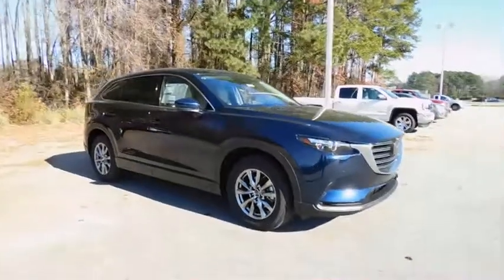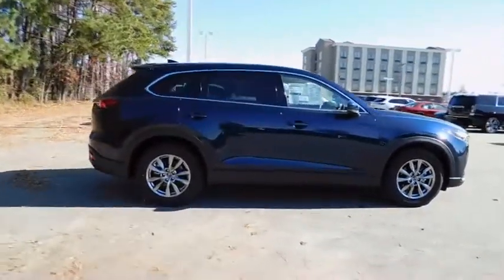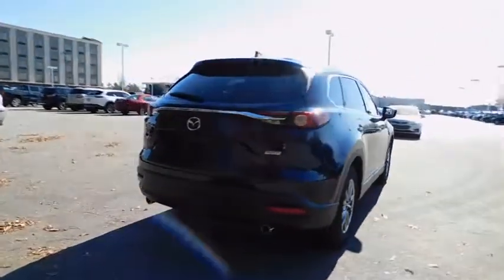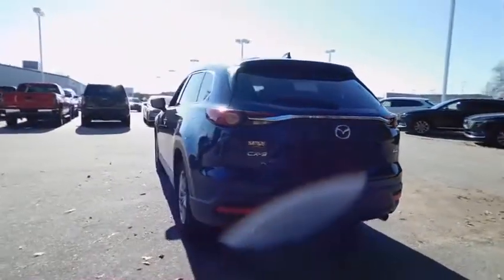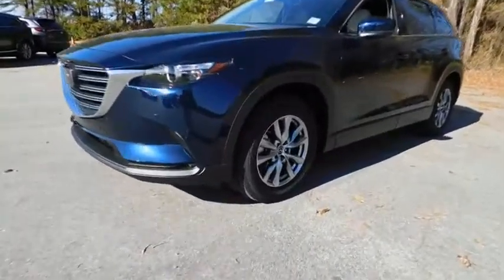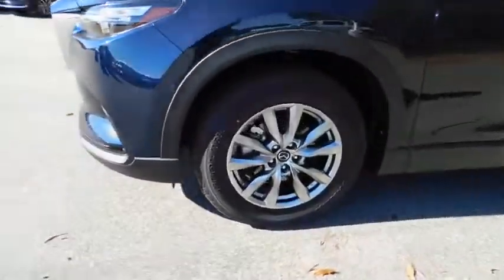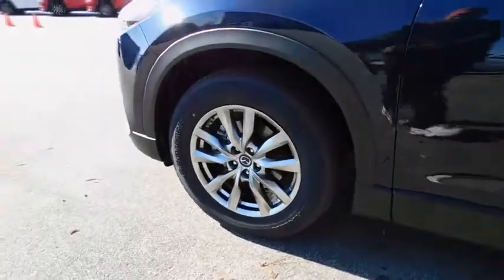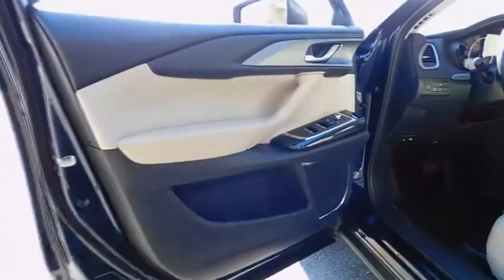2018 Mazda CX-9 Wilson, Rocky Mount, Raleigh, Wake Forest, Zebulon, NC 13436M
2018 Mazda CX-9